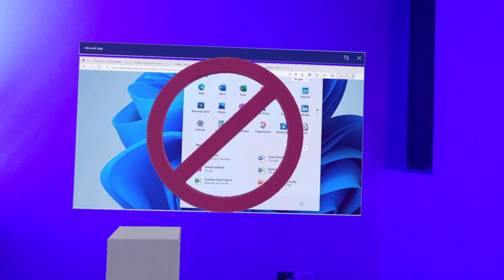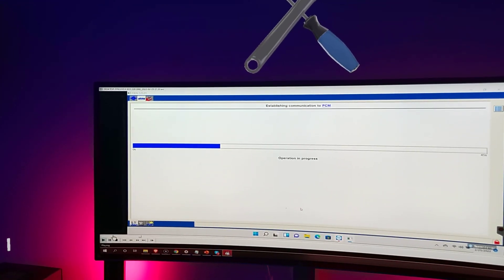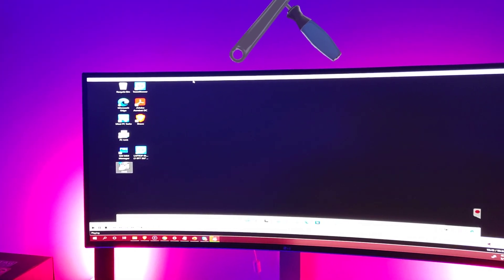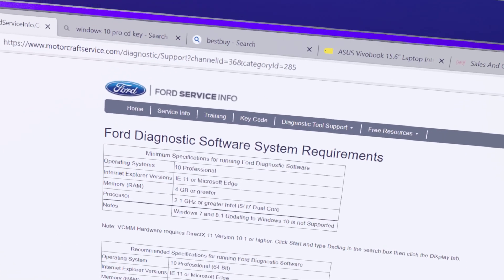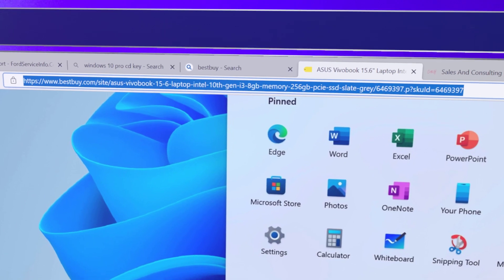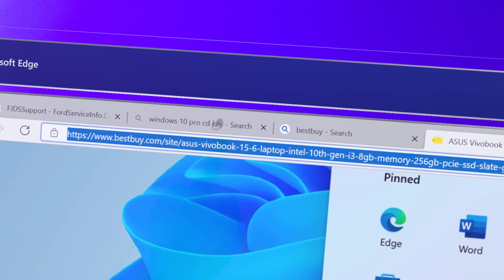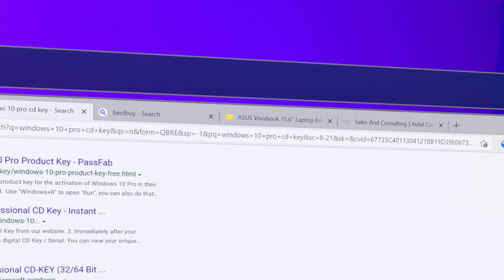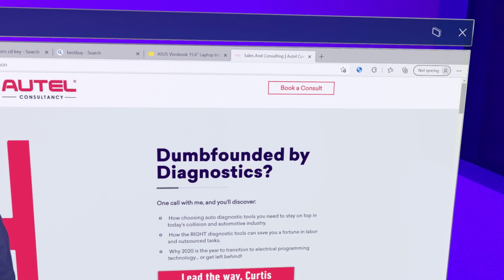Autel Consultancy Programming | Dont update to windows 11 If your doing j2534 with Ford FJDS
Hey Guys ,
Curtis here. I just wanted to make a quick video regarding the new windows 11 operating systems. As of right now I dont recommend purchasing a laptop with that has windows 11 on it due to the fact that most of the OEMS programming software is not yet compatible to it. In this video I will cover some tips that will help you get the right operating system.

PS
Go to auteltech.co.za and book the diagnostic tool consultation if you need help with any j2534 related tool strategies . This will give you the foundation that will help you in your programming career